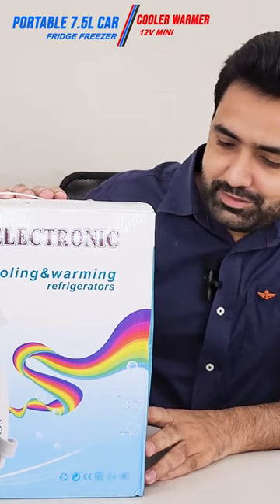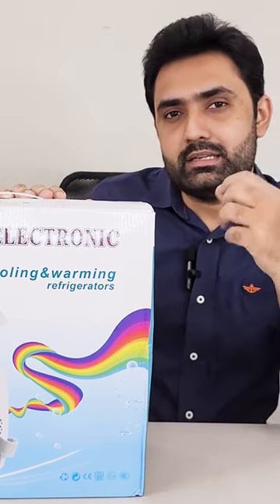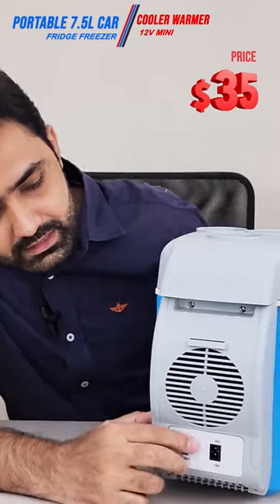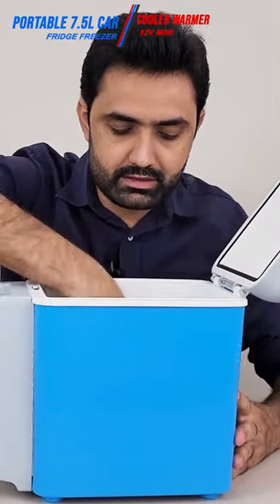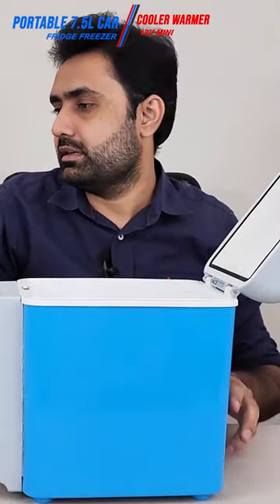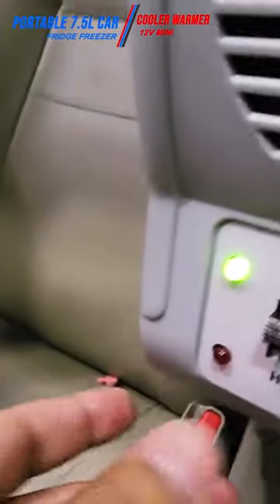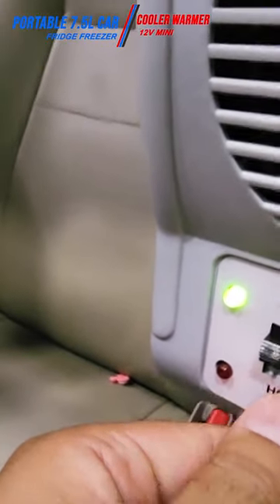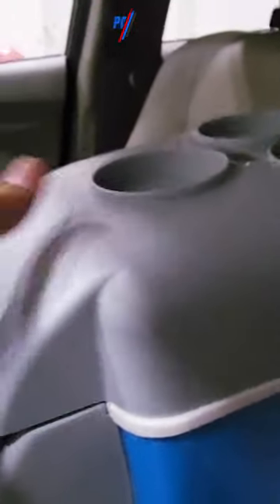Dual-Mode Portable Fridge For Your Car with Cigarette Lighter Port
Sometimes we need to carry some temperature-sensitive items like medicines that need to be kept in a cool environment, drinks for long routes, or keeping a cup of coffee warm for a daily route. For these purposes, we either need a car cooler/freezer/fridge for keeping things cool or a car warmer to keep things hot. Today I bring you exactly this, it is a dual-mode portable 7.5L mini 12V car refrigerator/freezer and also a car warmer.

Some key features:
- 7.5 Litre Capacity
- Comes with Easy Carry Shoulder Strap
- Anti-Slip Top Lid
- The Interior is easy to clean
- Three Cup Holder
- Cooling & Heating

Ali Express links are given below (As an Ali Express Associate I earn from qualifying purchases)

The Daraz links are given below (As a Daraz Associate I earn from qualifying purchases)

Common names:
- Portable Car Fridge Freezer Cooler Warmer
- Dual Mode Portable Mini Fridge For Your Car
- Dual Mode Portable Mini Warmer For Your Car
- Portable Car Mini Fridge
- Mini Camping Refrigerator
- Portable Auto Car Mini Fridge
- Travel Refrigerator Quality Abs Multi-Function Cooler Freezer Warmer
- Dual-Use Home Travel Vehicular Car Fridge
- Dual-Mode Temperature Control Dual-use